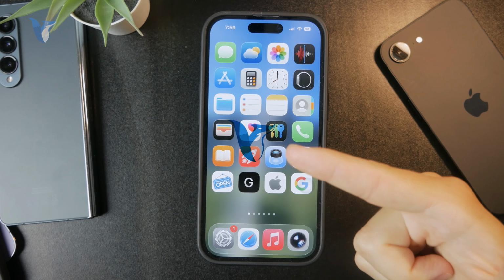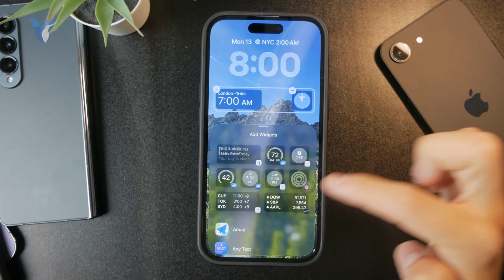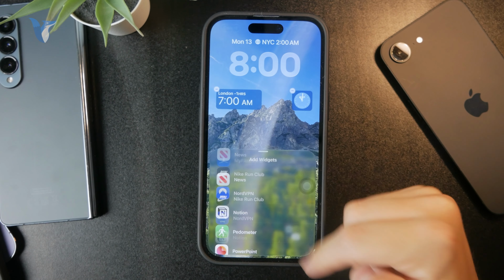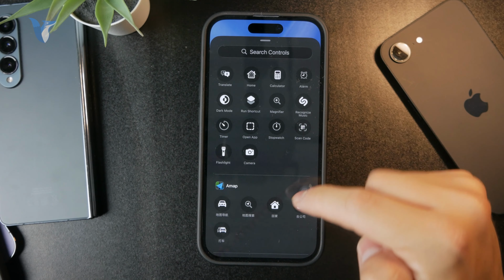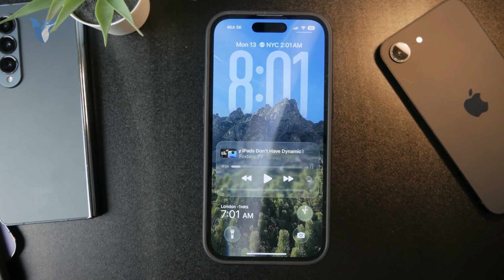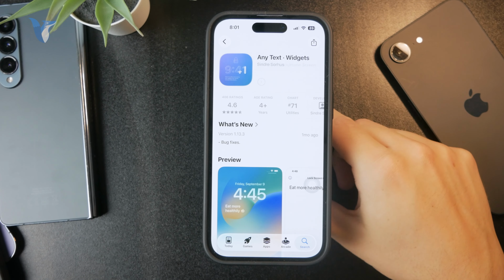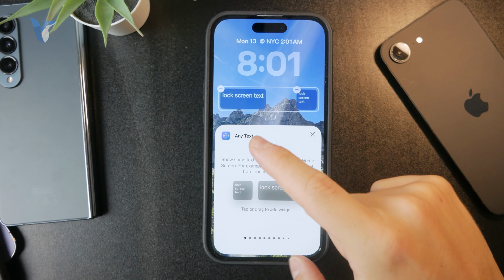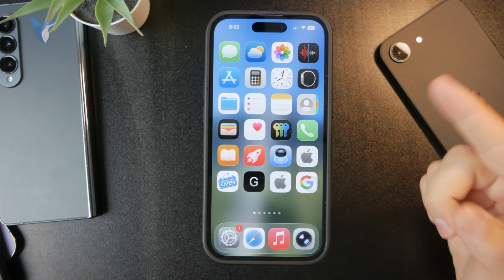How to Add a Note on iPhone Lock Screen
Learn how to add a note on your iPhone Lock Screen with this simple step-by-step tutorial. This guide shows you how to quickly access important notes and use iPhone features to keep your information easily available.

Timestamps:
0:00 - Add Lock Screen Notes
0:11 - Native Notes Widgets
0:57 - Customize Lock Screen Buttons
1:28 - AnyText App
1:55 - Place Custom Text Widgets
2:40 - Outro